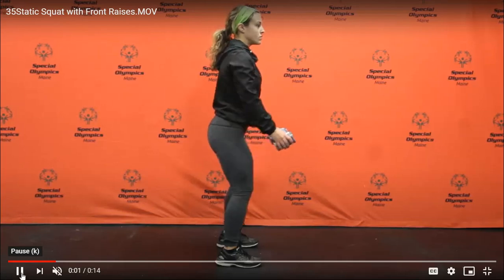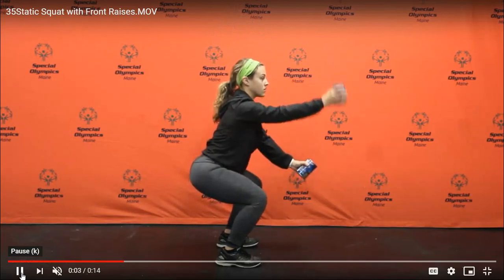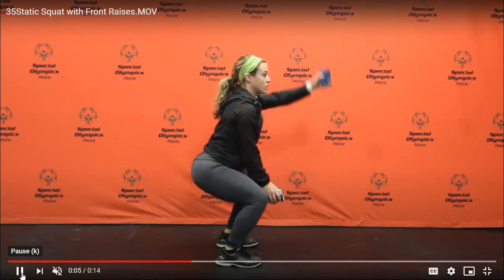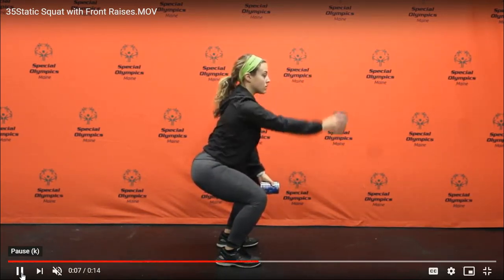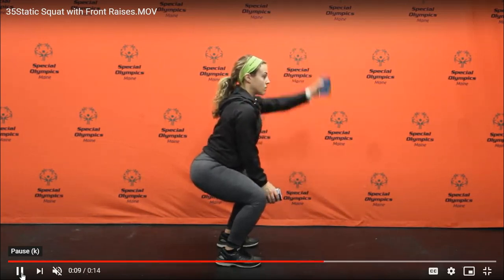Static Squat with Front Raises